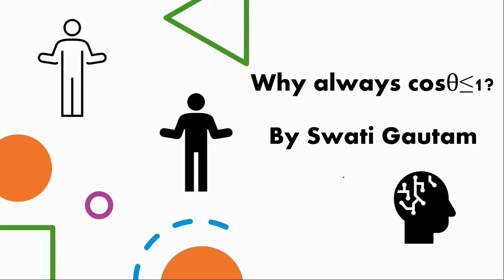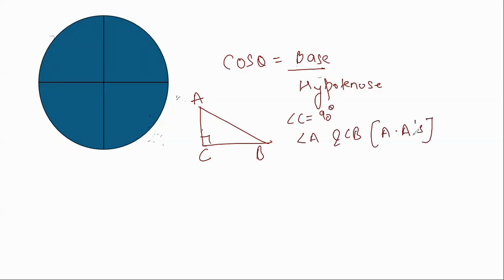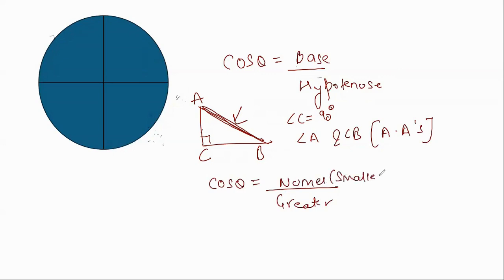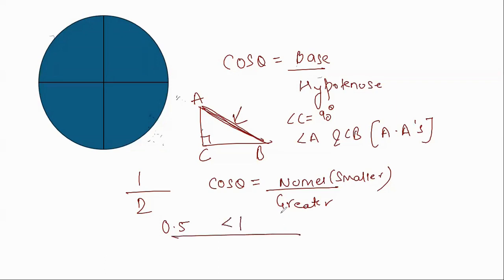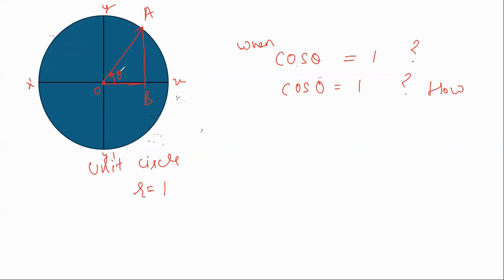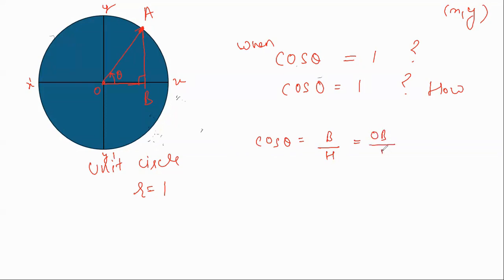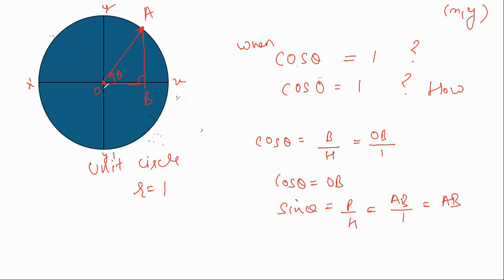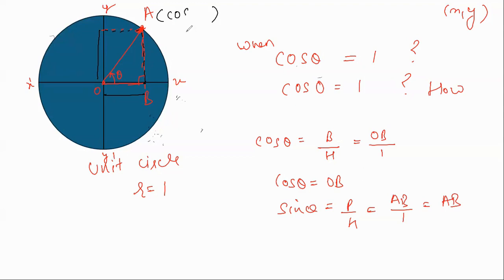Why always cosθ≤1?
Why always cosθ≤1? trigonometry - Intelligent Learners - By Swati Gautam